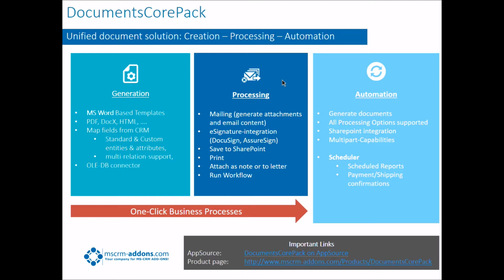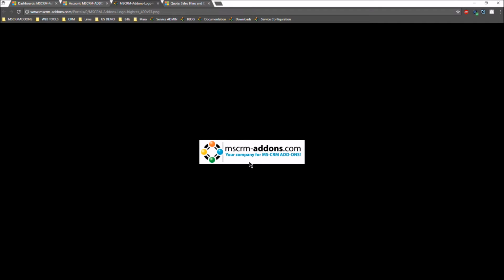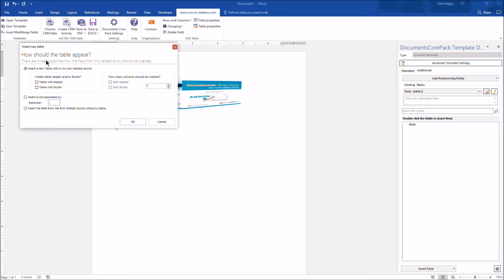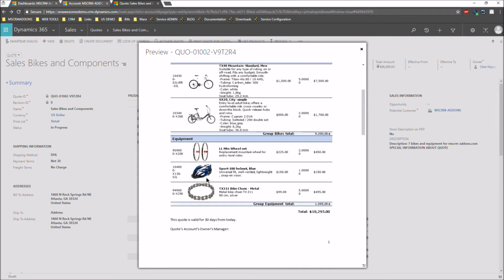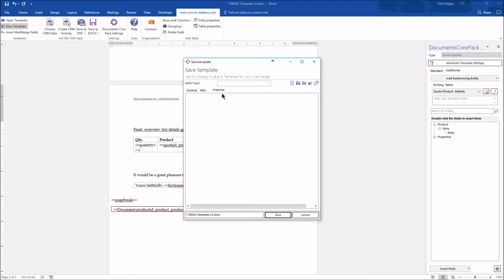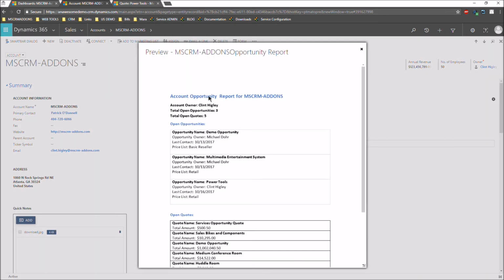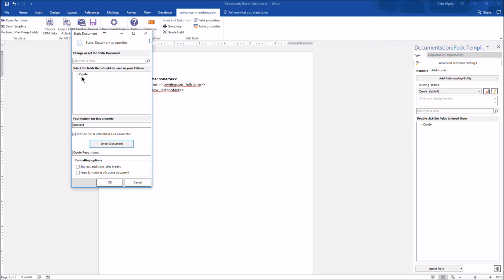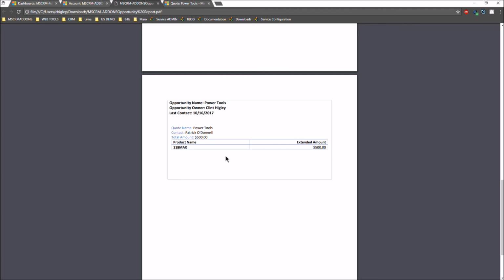Webinar: Inserting Pictures and Subdocuments in Word templates for Dynamics 365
Take your templates to the next level: Inserting images, templates and other documents!

In this webinar, we show you how to embed:
- Sub templates
- Static documents (e.g. product spec sheets)
- Pictures:
      - Web referenced pictures /
      - Pictures stored in Dynamics 365 database (note, entity-images)